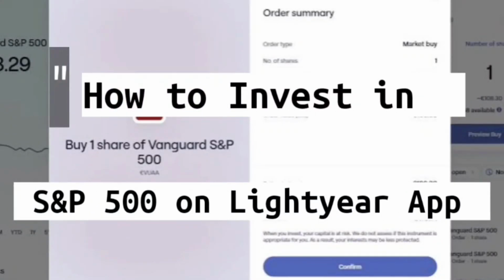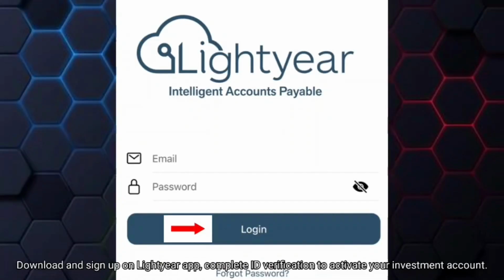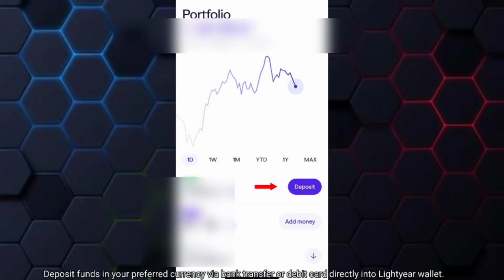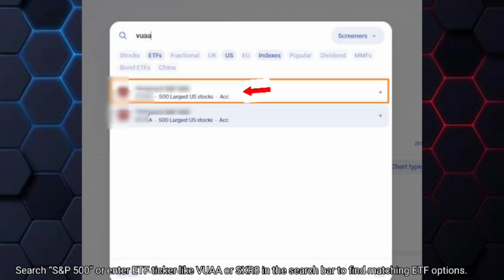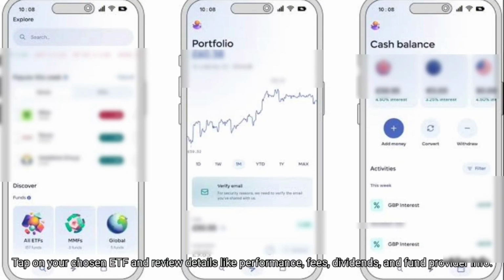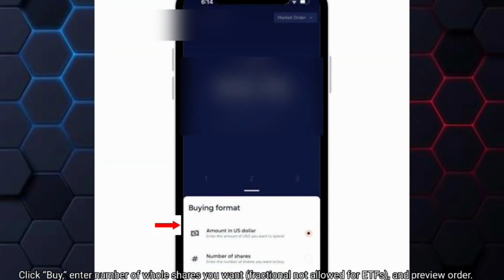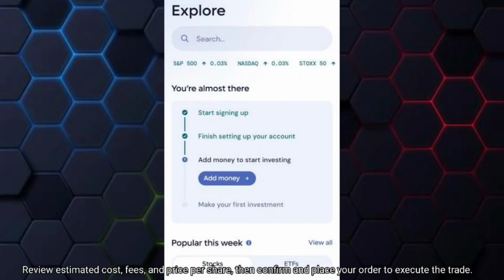How to Invest in S&P 500 on Lightyear App 2025 Fast & Easy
How to Invest in S&P 500 on Lightyear App | Step-by-Step Guide for USA, UK, Canada, France & Europe

Looking to invest in the S&P 500 using the Lightyear app? This beginner-friendly video walks you through the exact steps to start investing in one of the world’s most popular stock market indices—perfect for users in the USA, UK, Canada, France, and across Europe.

The S&P 500 includes top U.S. companies like Apple, Microsoft, and Amazon. With Lightyear, you can easily access ETFs that track this index, even from Europe or abroad—without high fees or complicated setups.

In this video, you’ll learn:
✅ What the S&P 500 is and why it’s a smart long-term investment
✅ How to find S&P 500 ETFs on the Lightyear app
✅ How to open and fund your Lightyear account
✅ Step-by-step instructions to buy your first S&P 500 investment
✅ Tips for choosing between popular S&P 500 ETFs (like CSPX, VUSA, or SPY)
✅ How to manage and track your investment on Lightyear

This tutorial is ideal for beginners and anyone looking to grow wealth through diversified, low-cost investing.

Watch now and start investing in the S&P 500 on Lightyear with confidence!